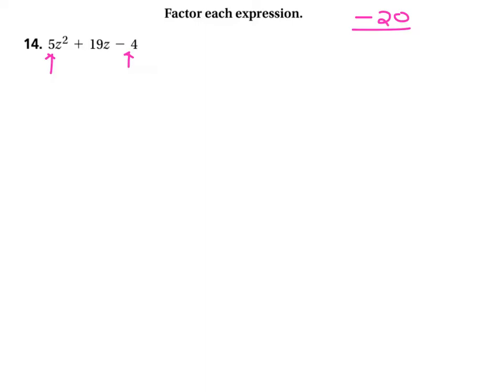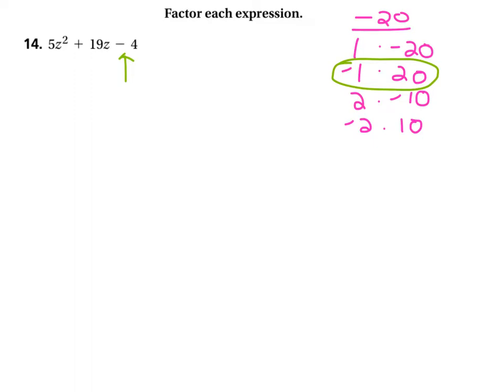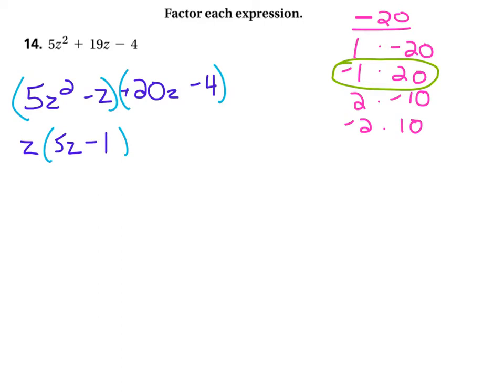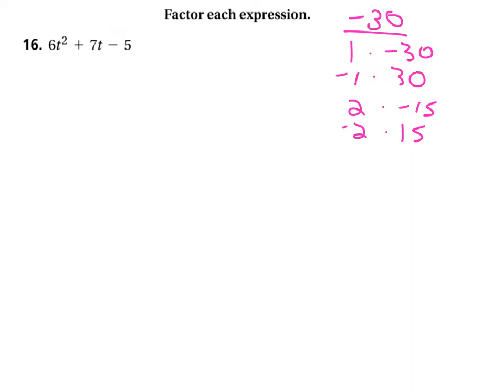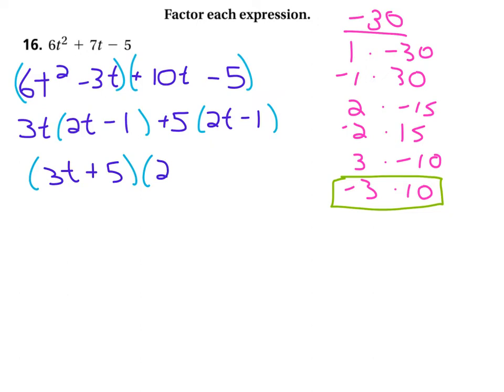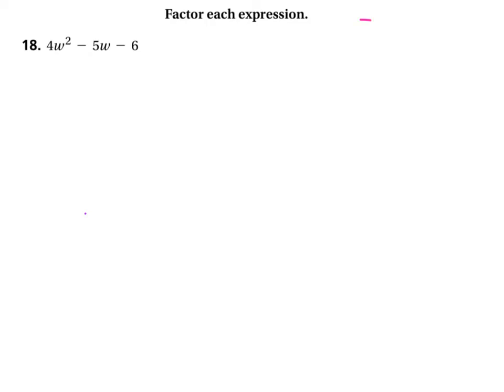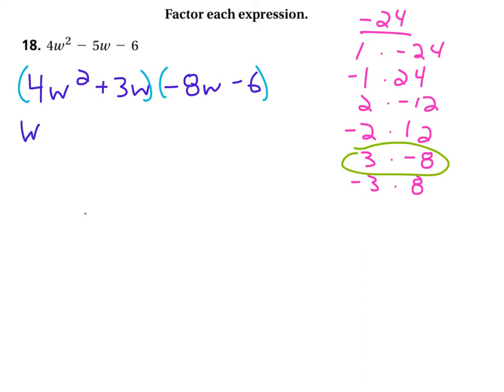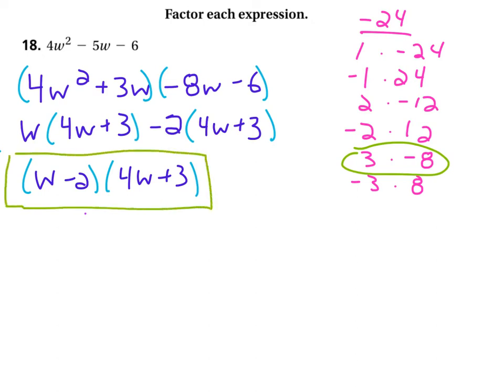Alg 1 Pgs. 520-521 #14-18 even